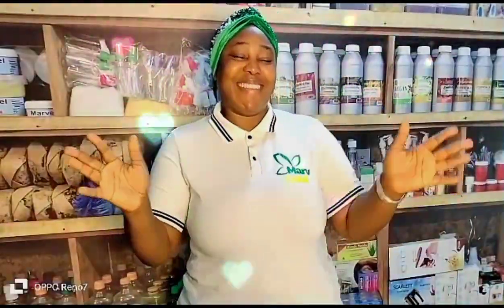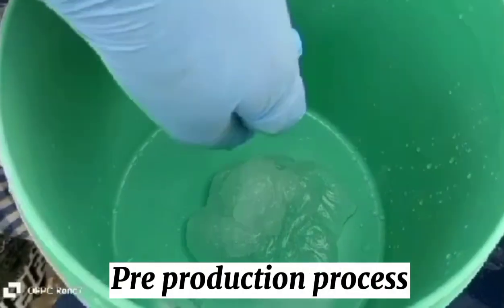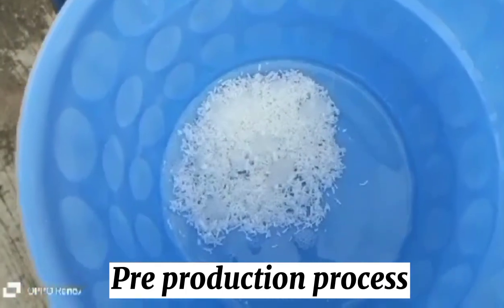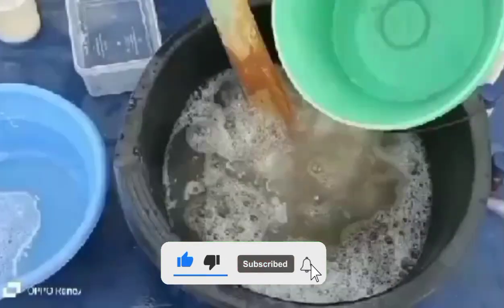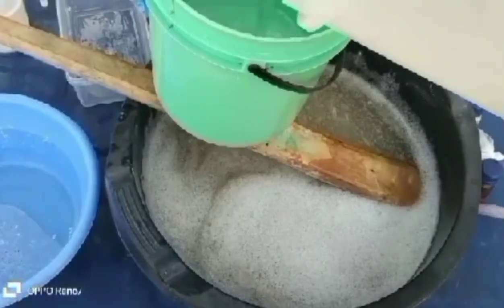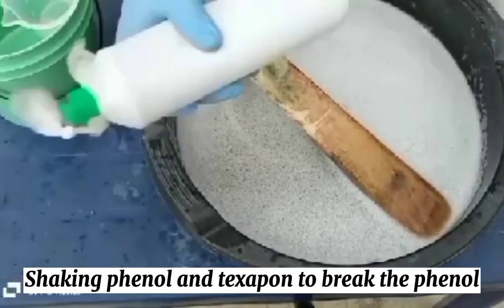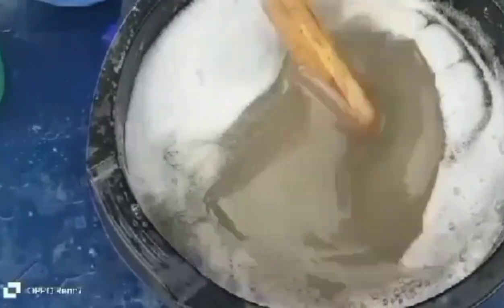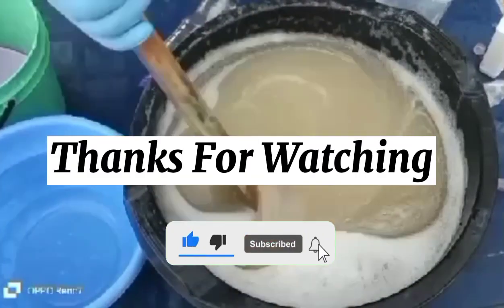HOW TO MAKE YOUR LIQUID SOAP (MEDICATED). Your D.I,Y soap that works on various skin diseases.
In this video you will learn how to incorporate treatment properties into your homemade Liquid soap.
The properties of this medicated liquid soap is curative in nature. This implies that the soap will eradicated several  skin disease. It will also serve for prevention in cases of severe or community infestation.
Enjoy your view. 🥰🥰🥰

If you have any question about any skincare issue or any house hold useable. Feel free to drop your questions in the comment section below

How To Make Body Lotion and Package It For Sell || 31 Day Learning Challenge || Day 9

I do not take responsibility for any reaction you may experience as a result of using this product.